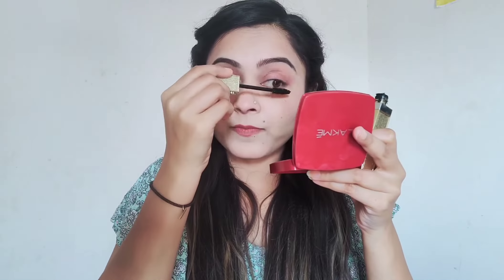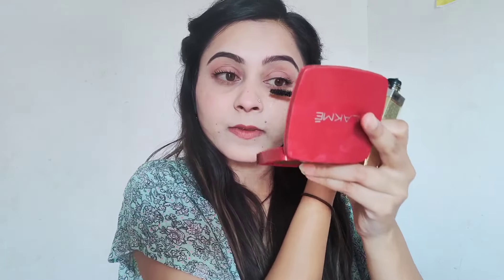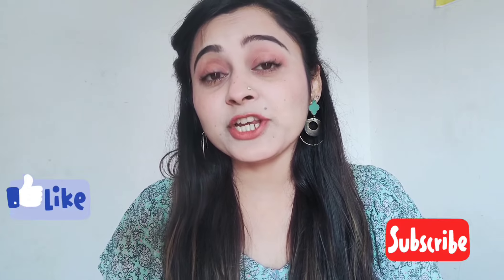just hurb lip & cheek tint review and Swatch | Rosee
Hey guys,

(Do not copy anything or take any piece of content from this channel without permission)